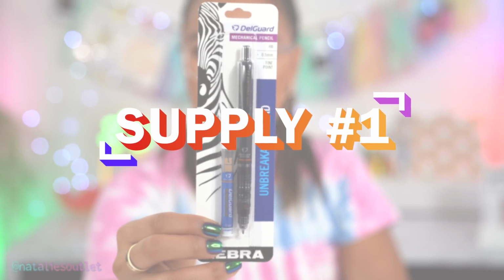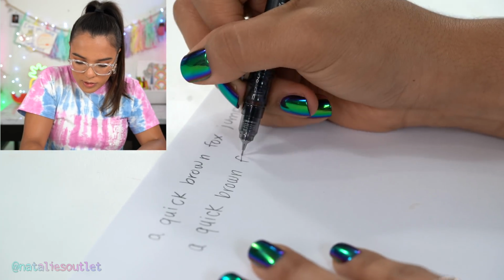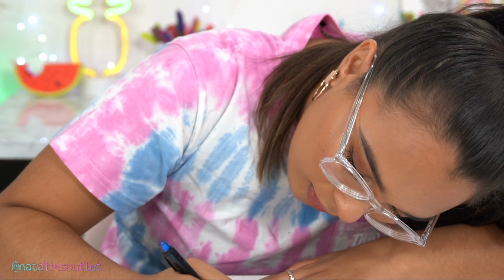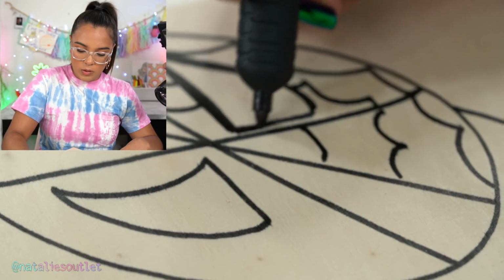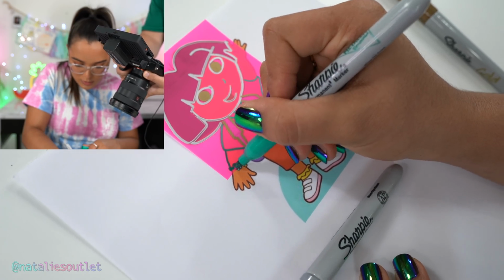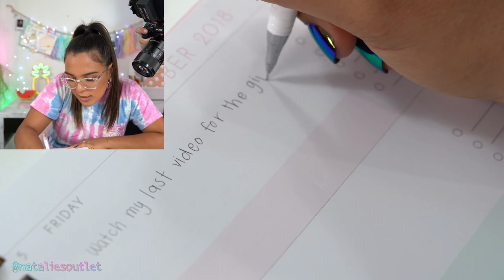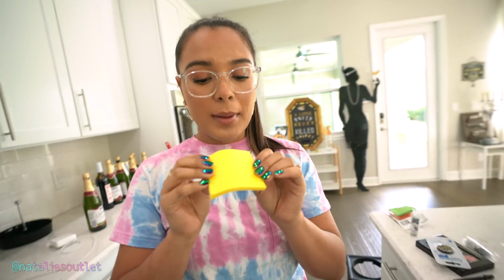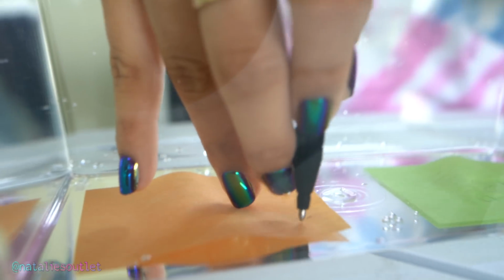Cool Back to School Supplies That You’ll Want! How to Draw Lion King, SpiderMan, Dora The Explorer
It’s time for Cool Back to School Supplies That You’ll Want! Plus we show a step by step guide on how to draw Simba from the lion king, Spiderman and Dora the Explorer. You’ve got all the basics covered, from those No. 2 pencils to the wide-ruled paper. Now it’s time to round out your kid’s collection with some of these cool school supplies! Did you enjoy these back to school supplies? We hope you did!

Extra Cool School Supplies
⁃Fashion paper clips
⁃Doughnut Bookends
⁃Magnetic Blush Ceramic Vase
⁃Floaty Sloth Pen
⁃Post-It Notes Dispenser
⁃Unicorn 2- Pocket Paper Folder
⁃Glitter Gel Pens
⁃Unbreakable Pencil
⁃Self Sharpening Pencil
⁃0.2 Lead Pencil
⁃MORE!

3. Leave a comment on the giveaway photo telling me how did you come across my youtube channel & tag 3 friends!
4. Extra points if you share the photo in the video with NataliesOutletGiveaway
5. Winner announced – August 17th on my youtube channel!
6. International - open to everyone!

If you see this comment:
natalies outlet back to school videos are the best!

Things We Draw
⁃Simba
⁃Dora The Explorer
⁃Spiderman (Homecoming and Long Way from Home)

Trying 14 Weird Ways To Sneak Food Into Class / Back To School Pranks by Troom Troom

Hi I’m Natalie. I post Wednesdays + Saturdays (2 videos a week!)
Here you can find the best pranks, life hacks, beauty testing & fun back to school content all about how to survive being a girl, a boy, teen. Whatever you are, welcome to your own personal “Outlet”.